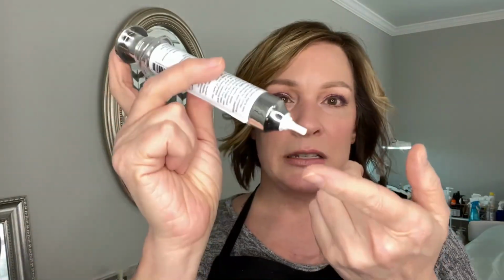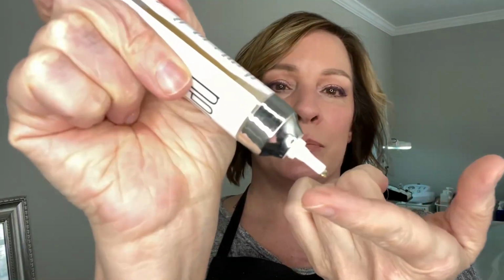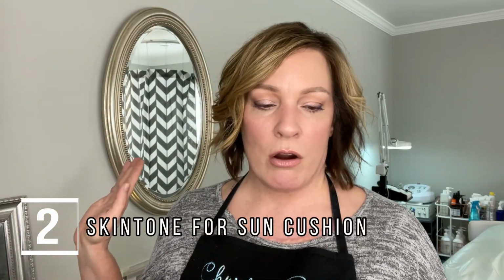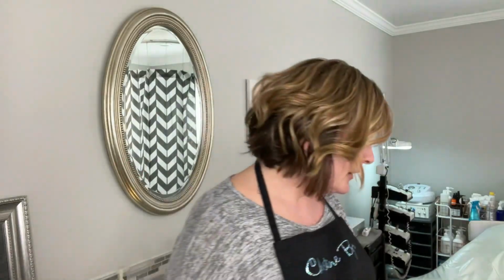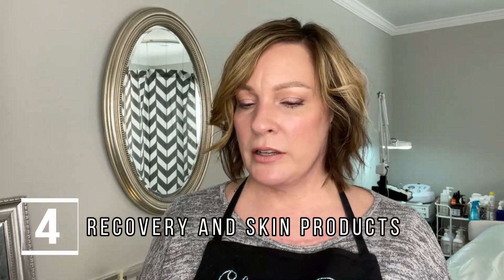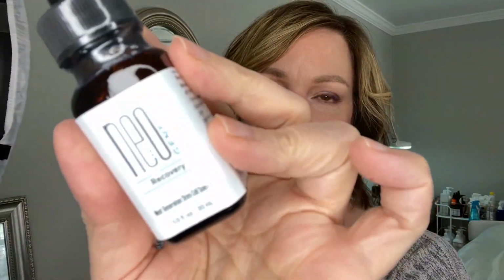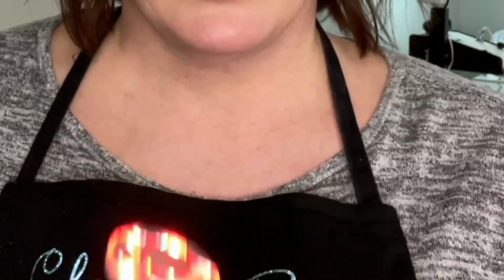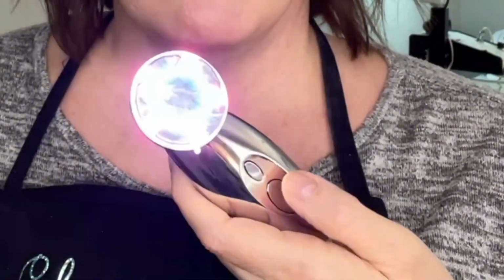What is the Best Age to Start Microcurrent and More..?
Christine Byer, licensed Master Esthetician for 21 years, answers questions submitted over Instagram and Facebook.

Questions include:
What age to start microcurrent.  How to get rid of dark circles under the eyes.  Can you use aloe vera as conductive gel?  How to use the Anma on the body.   How soon to restart microcurrent after facial surgery.  NeoGenesis Recovery and product layering order.  Do I need oil with my gua sha tool?

Products mentioned in the video:
NeoGenesis Eye Serum

The Club is where Christine spends time each day answering questions that require her expertise. You can search content 24/7 to learn more about professional skincare and age management, watch videos, etc. You'll have access to $420 in savings each year, in addition to BOGO deals, contests with prizes and an opportunity to win a FREE online consultation with Christine...and so much more! Get a 14-Day Preview for FREE! You can cancel at any time.

This is where licensed estheticians go to set up a wholesale account to buy quality products and devices for their clients.